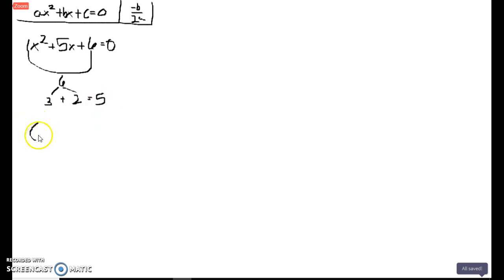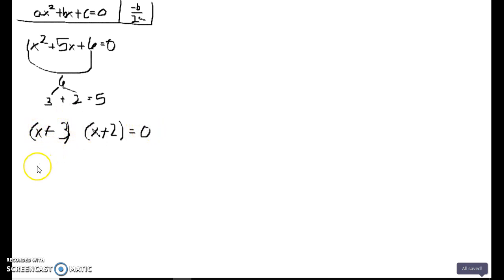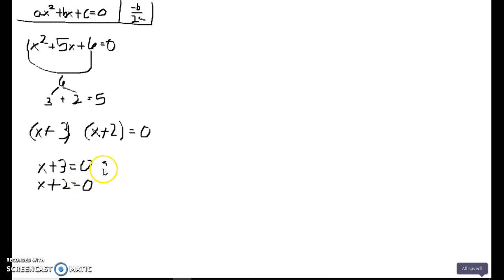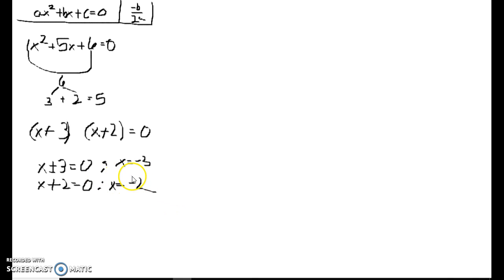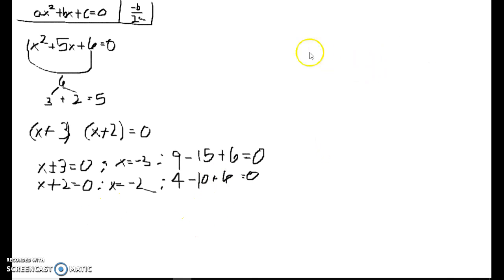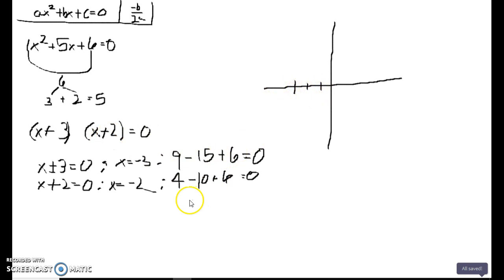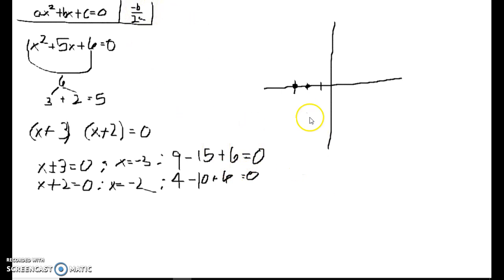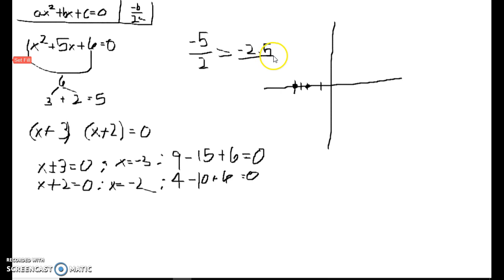Solving Quadratic Equations by Factoring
Learn how to solve basic quadratic equations in the form of ax^2+bx+c=0 and get an idea on how to graph such an equation.